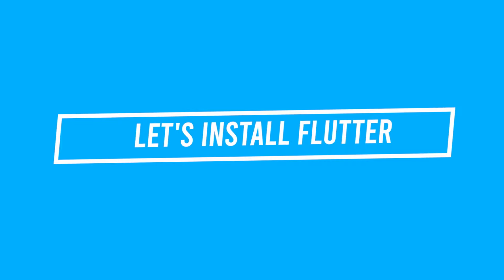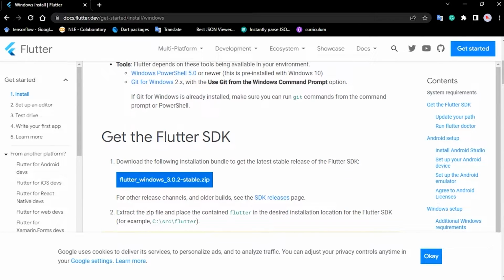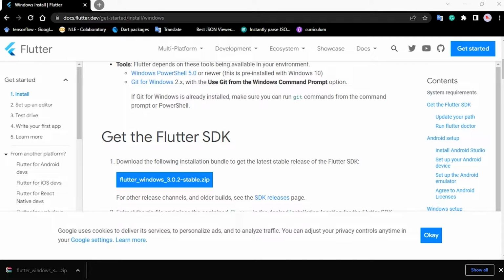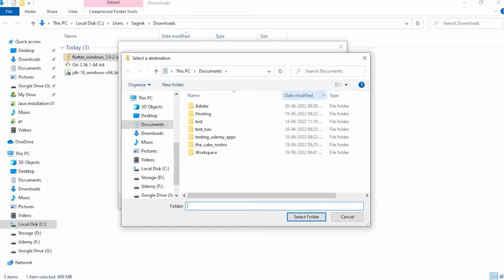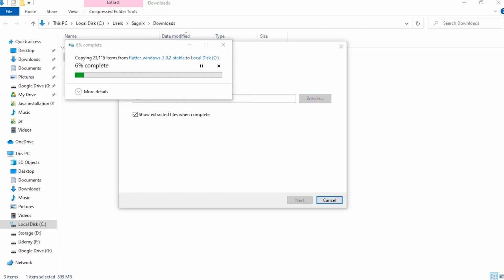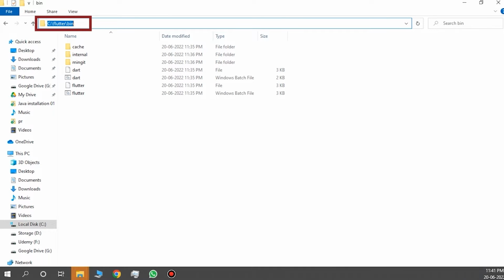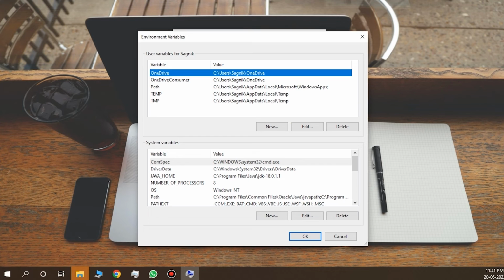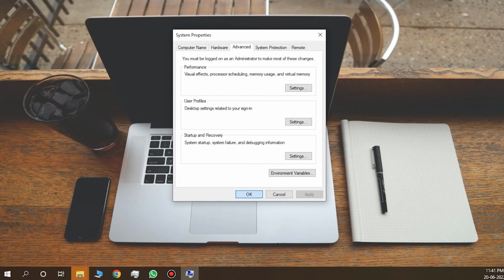Google flutter installation on Windows || Google Flutter course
Complete Flutter Guide 2025: Build Android, iOS and Web apps

The complete guide to Google Flutter & Dart in developing high-performance production-grade apps for Android, IOS and Web
Welcome to the best and most industry-oriented course on Google Flutter with the ultimate practical hands-on videos, the formula for you to get the salary or job you deserve.

Here you’ll learn to use Flutter, Dart, and Firebase to build beautiful, high-performance production-grade apps for Android, iOS, and the web.

Flutter's central concept is that it aims to simultaneously address the "write once, run anywhere" issue and the "re-think the app design" issue. It has made the process of delivering apps to many platforms incredibly simple and time-saving.

By the end of this course, you will be able to master topics like Layouts, animations, responsive handling, Streams, Future, Riverpod, Firebase,  design patterns, and much more to develop apps that meet industry standards.

Major companies such as BMW, Ali baba, eBay, Tencent, Toyota, Google and many more are using Flutter for developing their apps. The demand is high but the supply of developers is low, so this creates the perfect opportunity for you to learn about this trending topic which is Flutter!

Having compiled over 2000 job descriptions, we are fully aware of the qualifications needed to become a skilled and well-paid Flutter developer. We created this course for anyone who wants to develop and release high-performance production-grade apps for Android, iOS, and the web all at once.

What distinguishes this course from others is its industry standards. Your app may not be collaboration-friendly or may consume excessive power with OS shutting the app down, making the app useless. However, similar disasters can be avoided with the right industry standards.

The difference between a good developer and a great developer is how you code your apps to consume less power and that is exactly where we help you to stand out. It’s a commendable skill in the Flutter community. But it’s also a highly neglected skill.

Fortunately, it’s one of the major topics you’ll master here.

With the amount of research we have done for a year, it ensures that you’ll not just be able to develop an app but develop it with industry standards and meet the requirements of most recruiters or clients. The apps you’ll build will meet proper standards and make your portfolio stand out. Without a shadow of a doubt, this is the best course on Google Flutter.

We begin right from setting up your code editors and build it from there onwards, so even as a beginner, you do not feel intimidated by the information overload.

All the projects we will create in this course are selected in a way to demonstrate how you can create different user interactions and how important it is to have nested flows in Flutter apps. It is important that you understand the hierarchical nature of your logic when defining the Flutter app.

Further, we will look at some more advanced UI widgets that we can use for our apps. We will deal with accessibility and styling all while incorporating the trial and run approach.

To test your skills and help you in revising concepts, the course has quite a few challenges here and there so you know exactly what areas you need to work upon.

We have illustrative videos to ensure the best learning experience for you. Our comprehensive videos and curriculum are built keeping in mind a beginner’s perspective. We have tried to answer as many questions and doubts as you might have throughout the course.

We have structured this course in a manner that is not about mugging concepts but practically implementing all ideas for an assigned project that are required in an actual job setting.

Our extensive study over the past year guarantees that you won't simply create projects, but do so in accordance with industry standards and satisfy the needs of the majority of employers or clients. The apps you create will be up to code standards and will distinguish your portfolio. This is without a doubt the best Google Flutter training available. Period.

We are eager to have you enroll in this course!